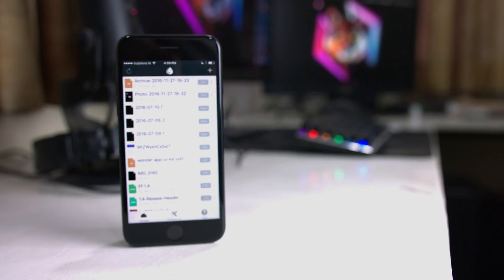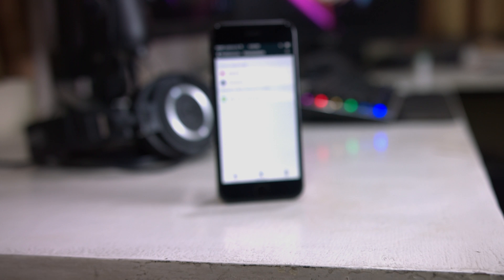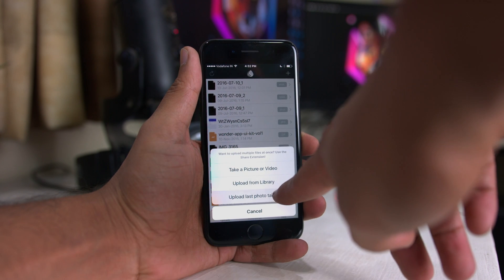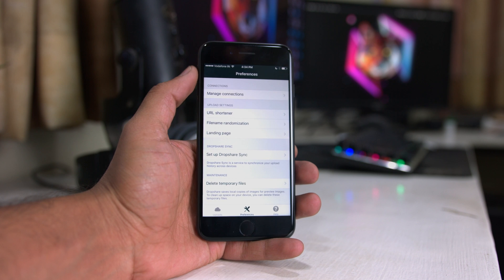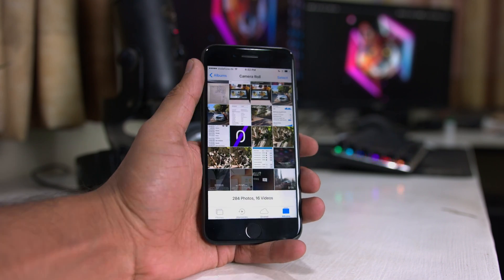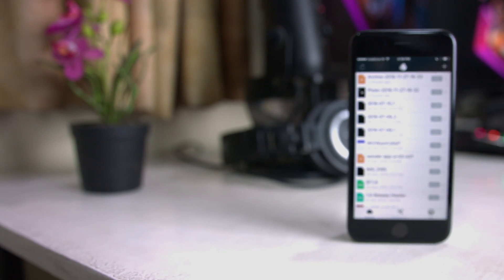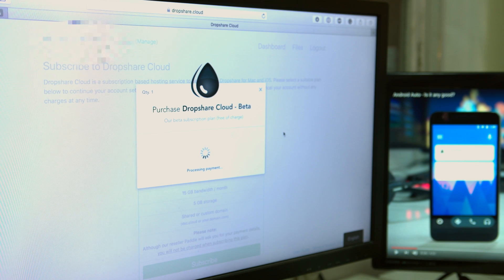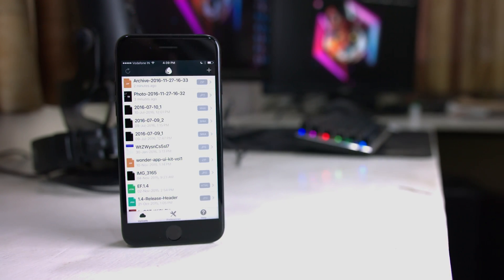Dropshare 2.0 - Simple Single & Bulk File uploads from your iPhone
Dropshare 2.0 is a fantastic update to the ever amazing Dropshare by Timo Josten.

Please note: The app is free to download, but requires an In-App purchase if you'd like to use custom connections other than Dropshare Cloud.

A big shoutout to my friend, Veer, for helping me out with this video.